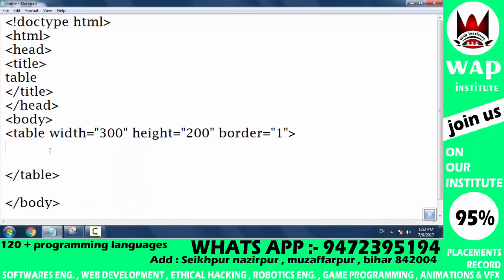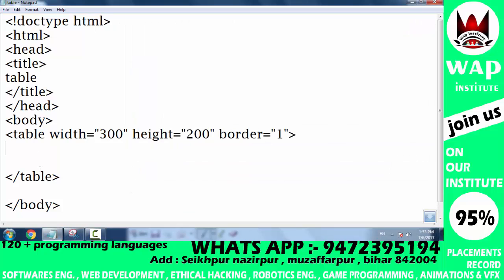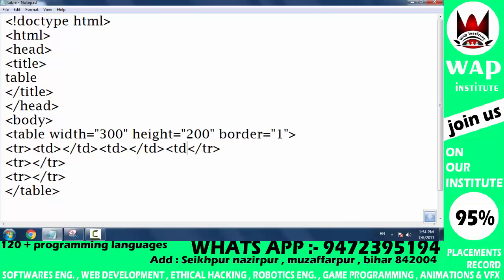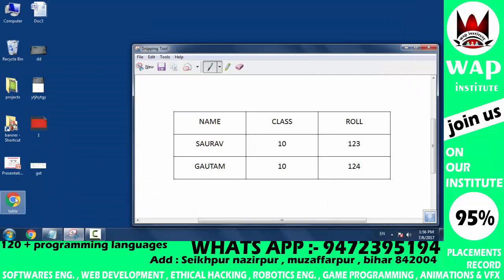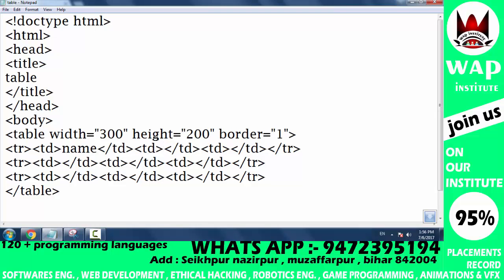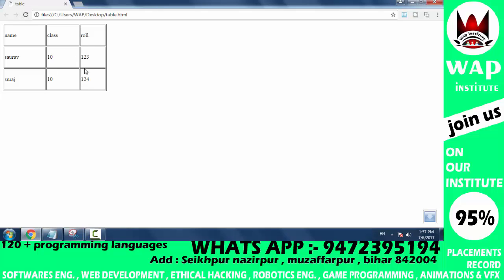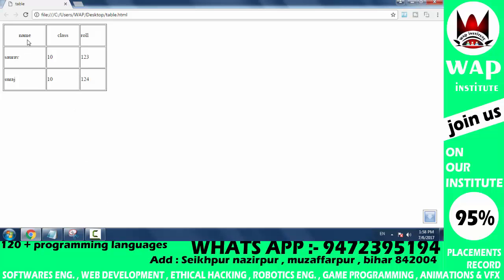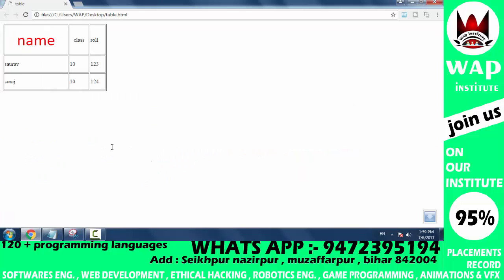html table example part 2